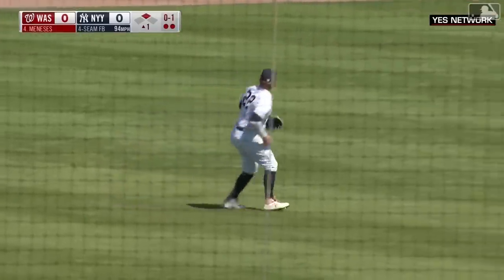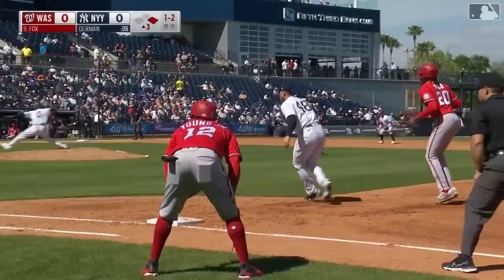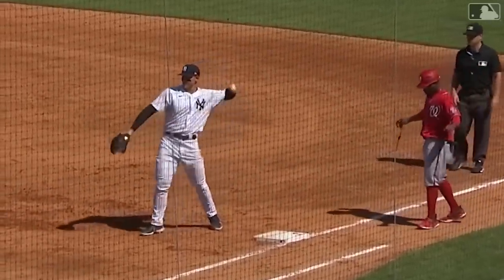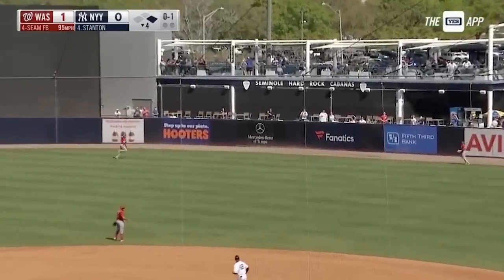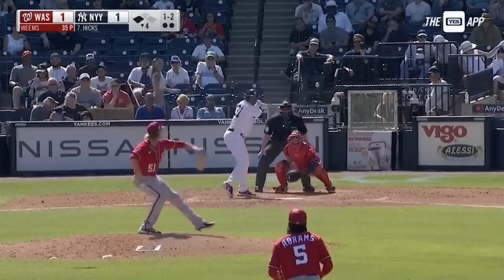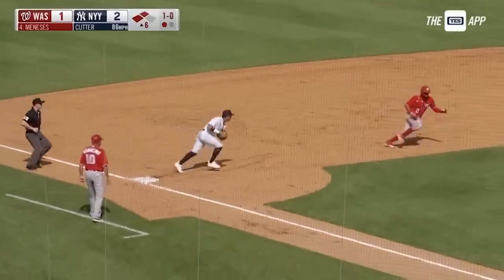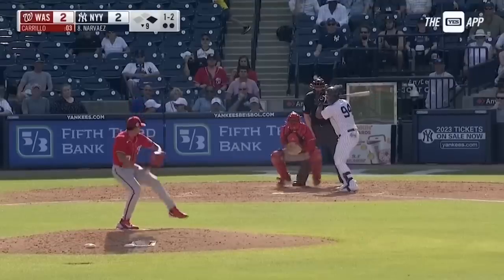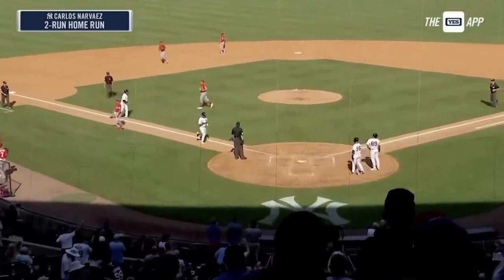New York Yankees Vs Washington Nationals | Spring Training Highlights | 3/1/23